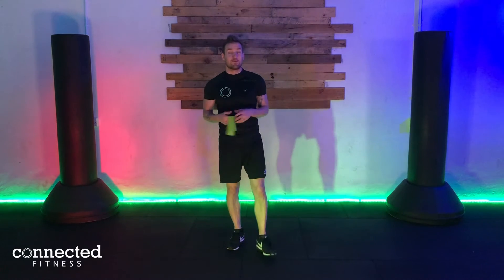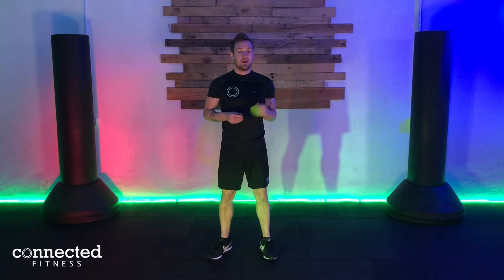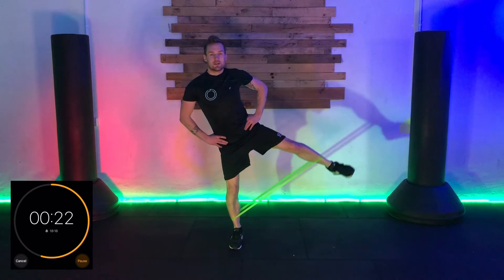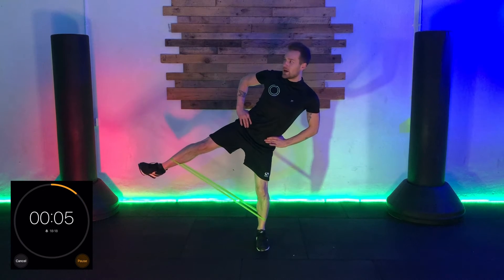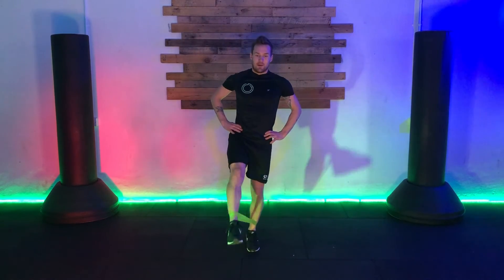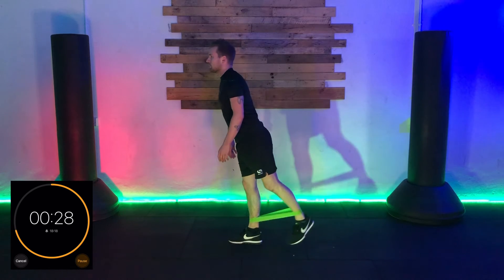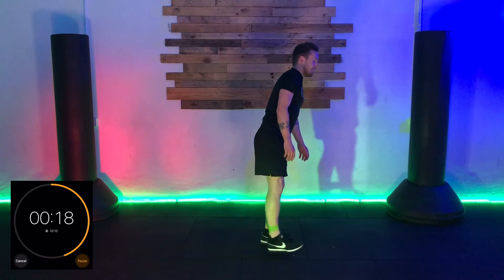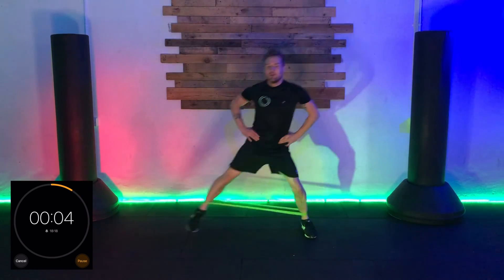Connected Fitness: Glutes #1 with Ben (easy)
Instructional fitness video presented by Connected Fitness.
Connected Fitness is a gymnasium and health emporium in Lurgan, Northern Ireland.